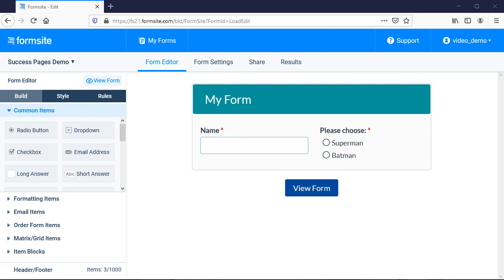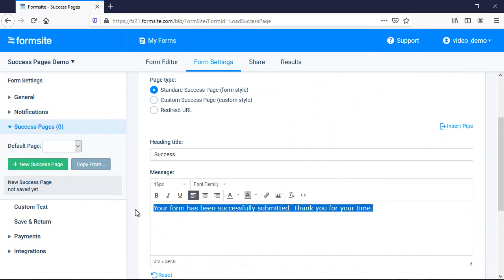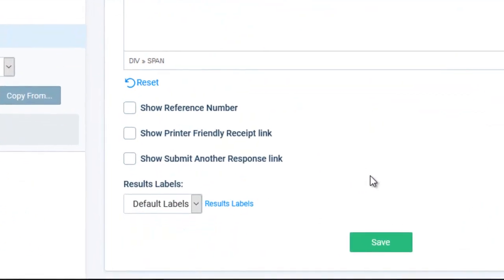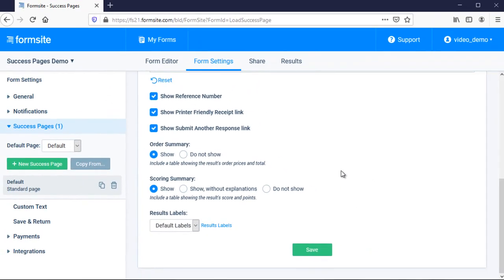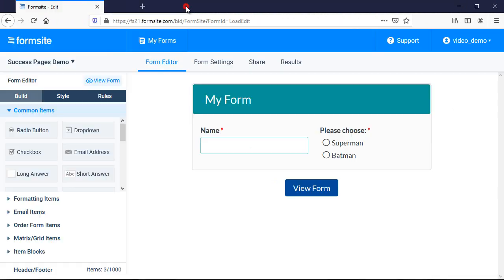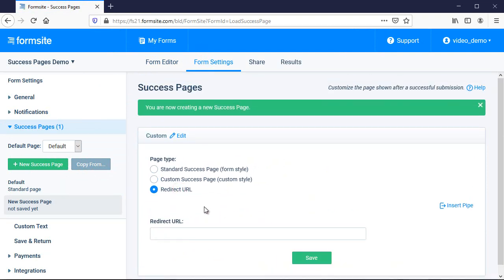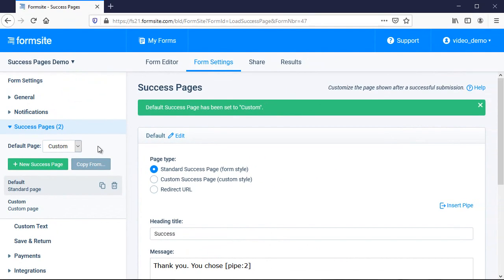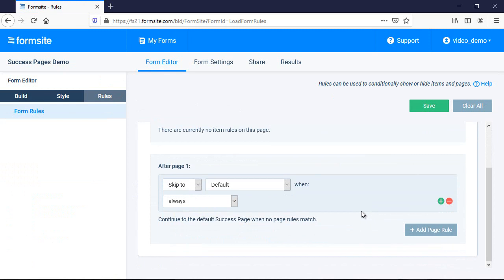Success Page options for your Formsite forms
See how to set up Success Pages that show when a form is submitted including adding values from the form, showing order and scoring summaries, and more.